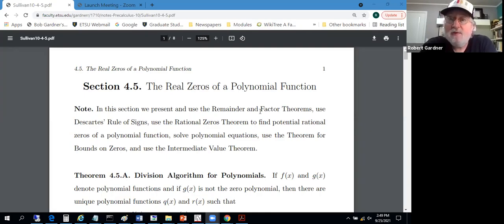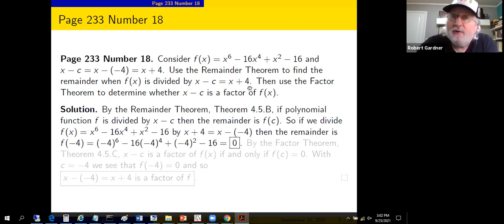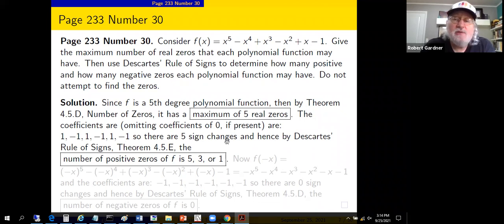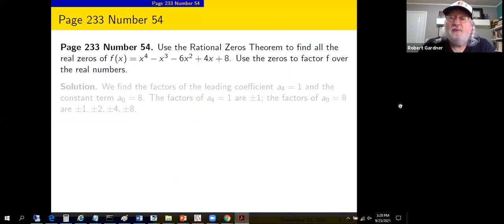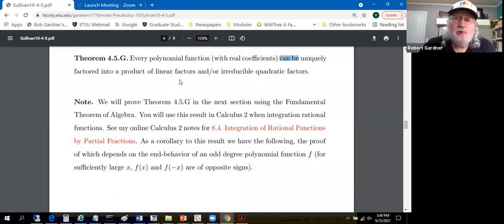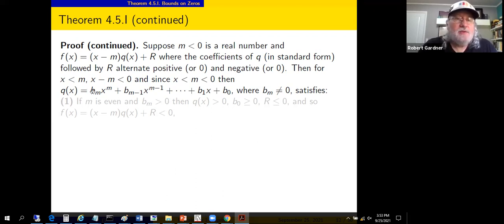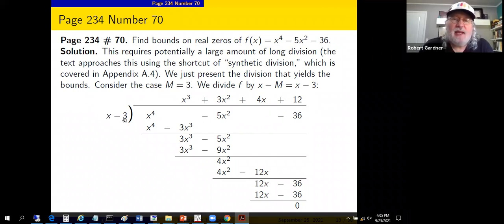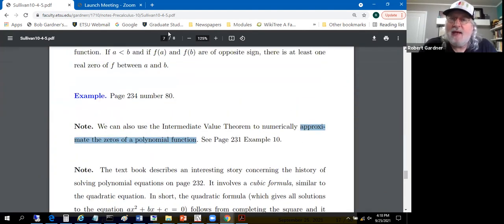Precalculus 1 - Algebra, Section 4.5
Precalculus 1 - Algebra, Section 4.5: The Real Zeros of a Polynomial Function.